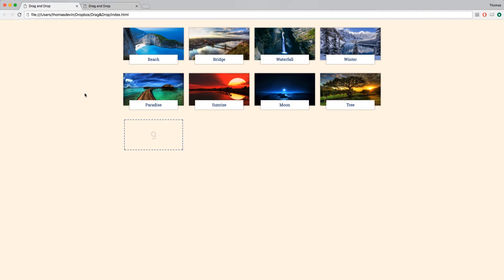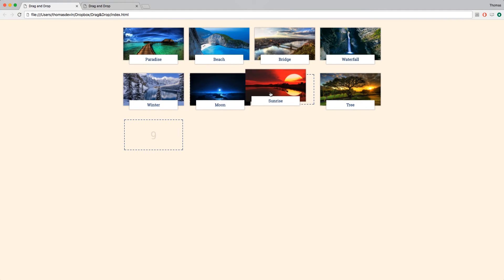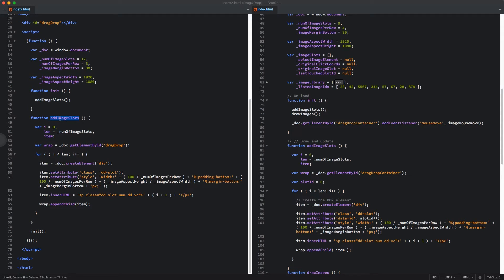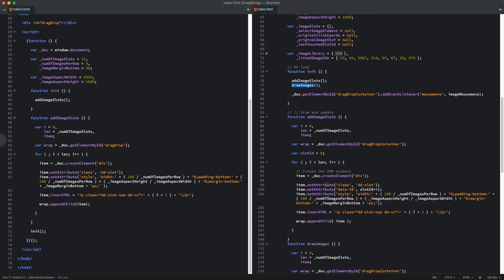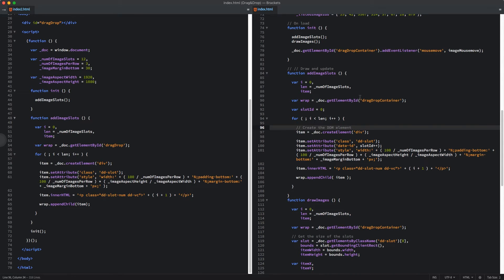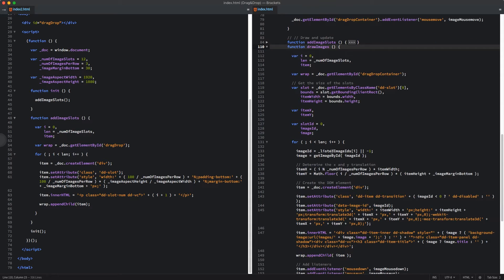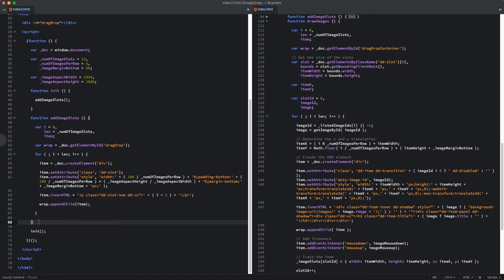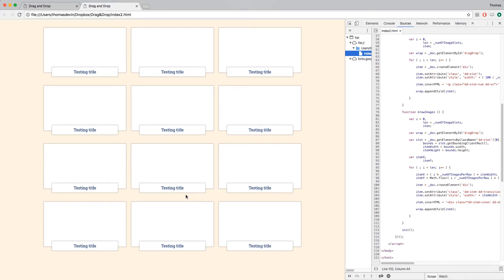DRAG & DROP Image Gallery with JavaScript: Part 2!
This is the second episode in a short series I'm making on creating a drag and drop image gallery using HTML, CSS, and JavaScript.